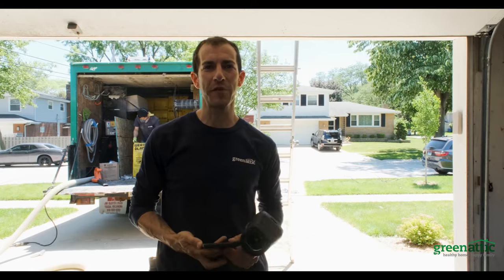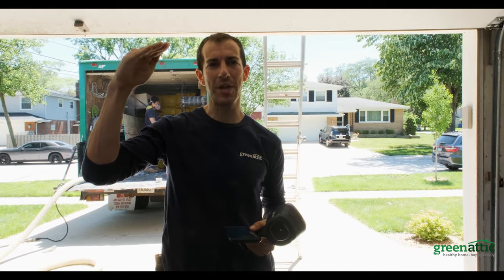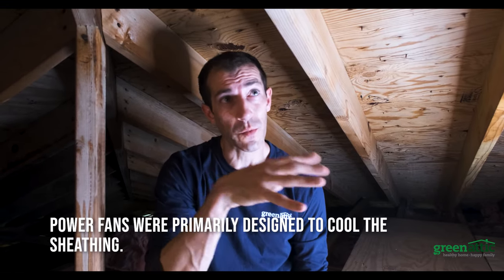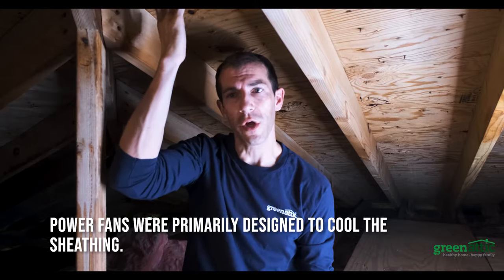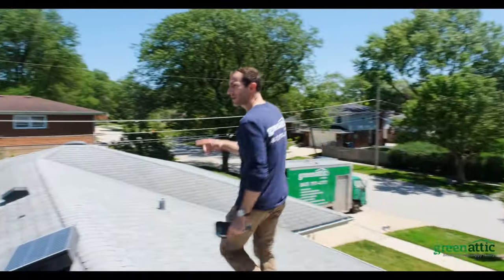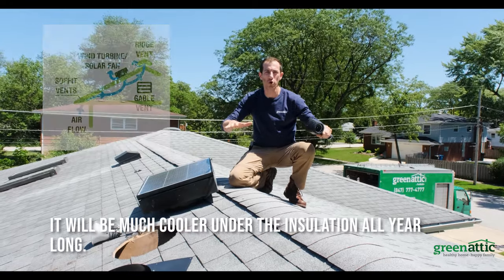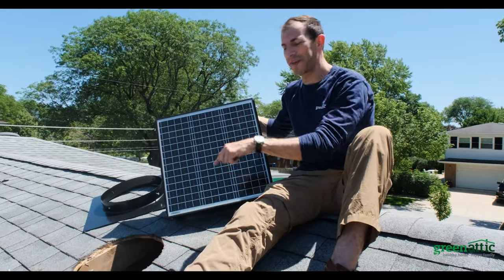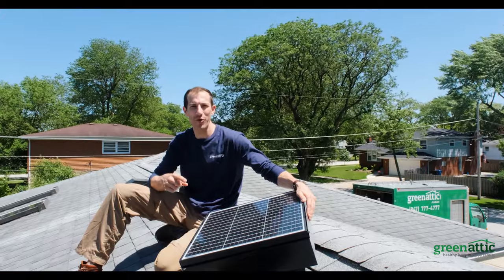Why You Need an Attic Fan in your House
In today's video we will be talking about an Attic fan and why its Essential to have one for your house. Do you have an Attic Fan in your house? If you don't watch this video to find out why its Important to have one if you don't.

At Green Attic our Job is to help you have a happy and cozy home. Our motto is Happy Home, Happy Family. So, we really work hard and make sure you have a Happy Home, that you love to be in. We are a professional Insulation Company located in Mt. Prospect, Illinois. We work all over the Chicagoland Area. We will go wherever you are! Call us to schedule an Estimate today! We look forward to speaking with you and working on your attic.

If you have any questions you can ask them in the comments and we will gladly answer them.

Video filmed by and edited by: Joesfilmproductions